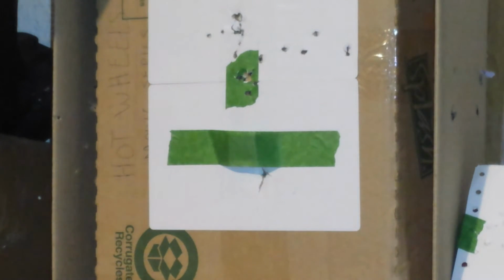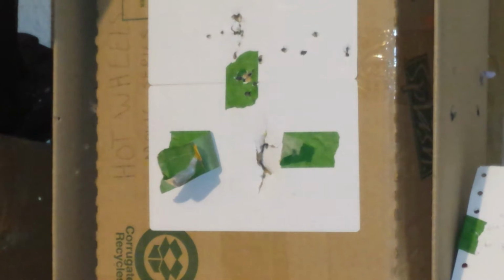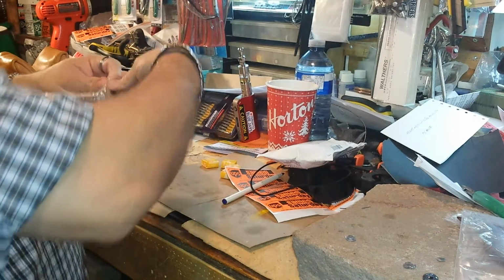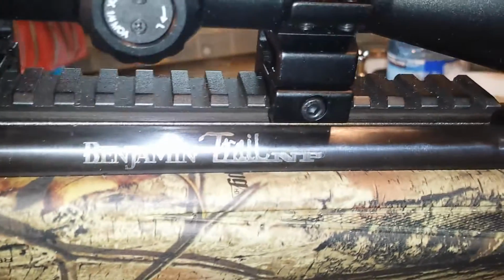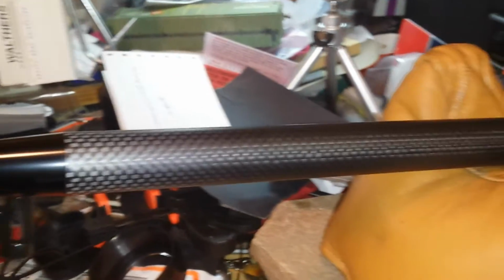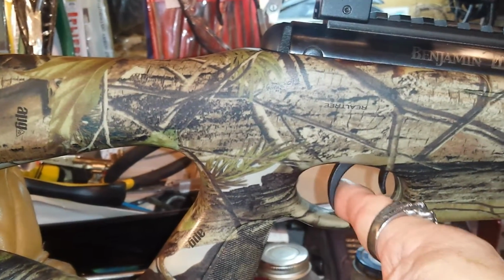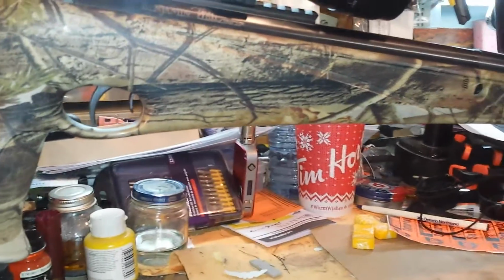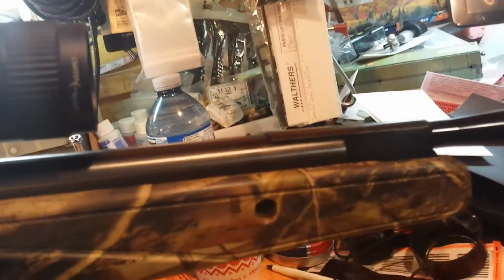Benjamin Trail NPAW Review part 2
I decided to do another review of this gun since the first review I did was short and I didn't have the camera angle I needed.